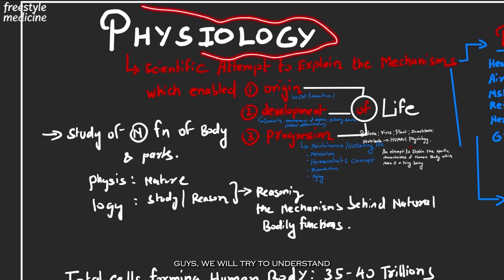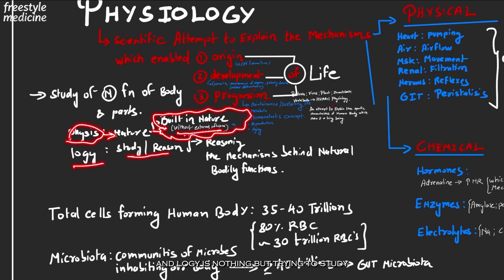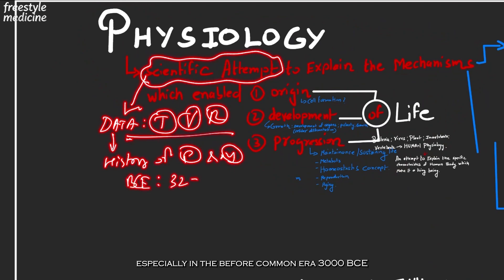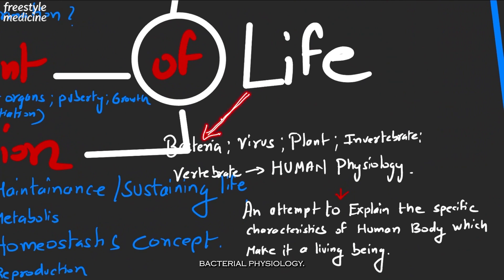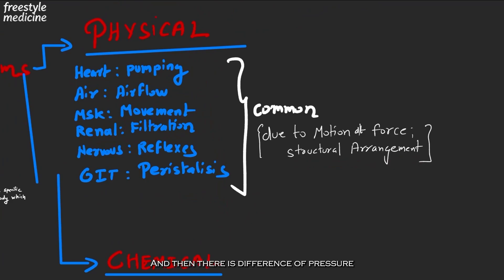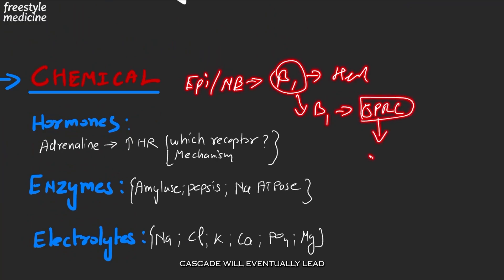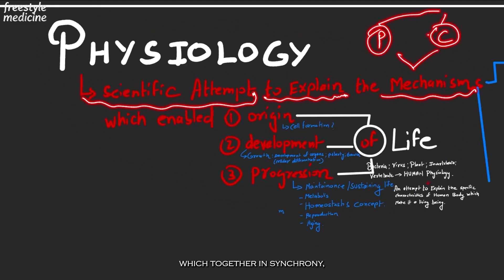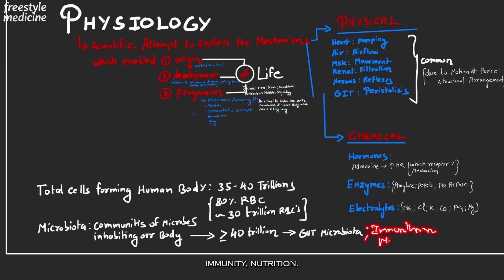What is Physiology ? | General Physiology | ENG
Most textbooks define Physiology as “the study of normal body functions.”
But that’s not enough.

In this video, we break down the meaning of Physiology — starting from the words Physis + Logy — and understand why it is called a scientific attempt to explain life.

✅ Physical vs Chemical mechanisms
✅ Examples from respiration, circulation, GFR, hormones, reflexes
✅ Why ancient ideas were philosophical, not scientific
✅ How synchronized mechanisms keep us alive

Contents:

00:00 What we normally have heard ?
00:45 Physis + Logy
01:30 Standard Book Definition
03:51 The Backend - Physical & Chemical Mechanisms
06:25 Recap of the Definition
06:50 Relevant Facts